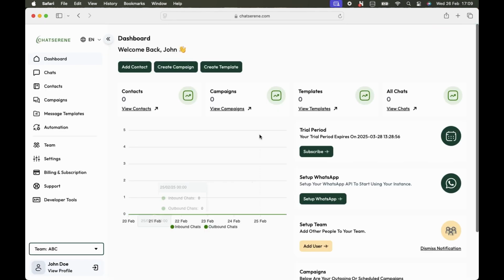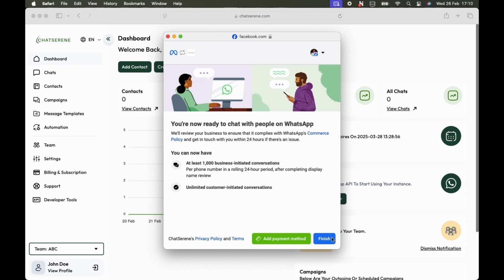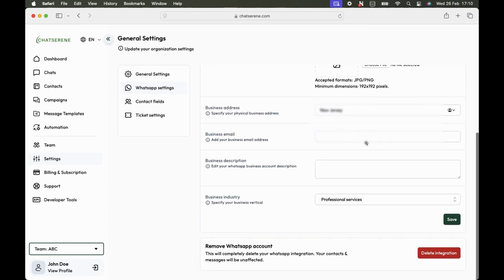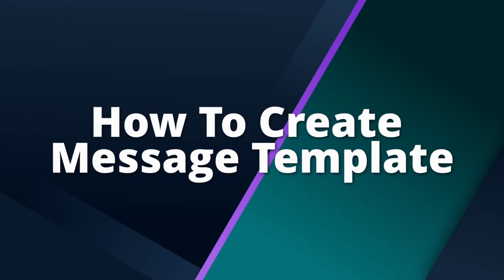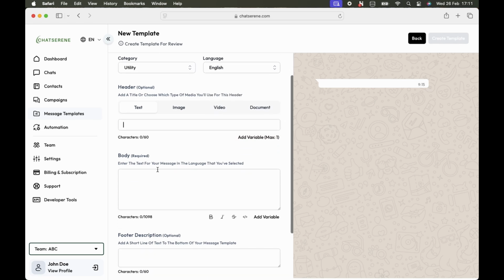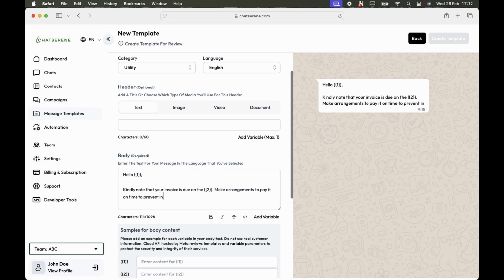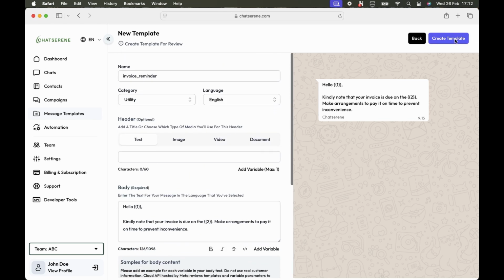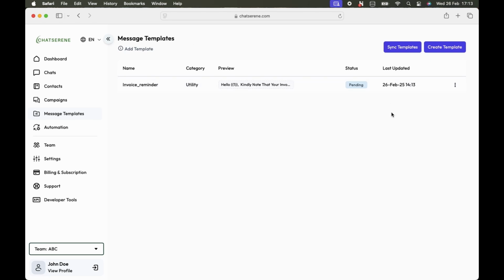How to Set Up WhatsApp in ChatSerene | Create a Message Template – Step by Step Guide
ChatSerene helps businesses connect with customers through WhatsApp with powerful automation, analytics, and engagement tools.

Learn how to connect your WhatsApp Business Account to ChatSerene and create professional message templates effortlessly.

Want to streamline your business communication on WhatsApp? This step-by-step guide will show you how to set up WhatsApp in ChatSerene and create message templates for smooth customer interactions.

 In this video, you'll learn:
• How to log in to ChatSerene and access WhatsApp settings
• Step-by-step WhatsApp Business Account integration
• How to create and submit message templates for approval

If you're a business owner or customer support agent looking to improve your WhatsApp communication, this guide will make the setup process easy.